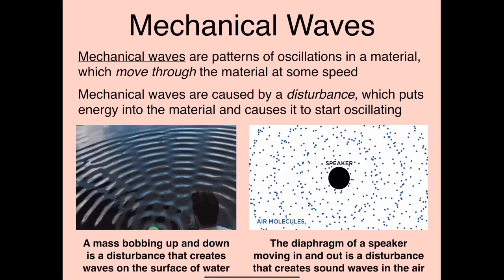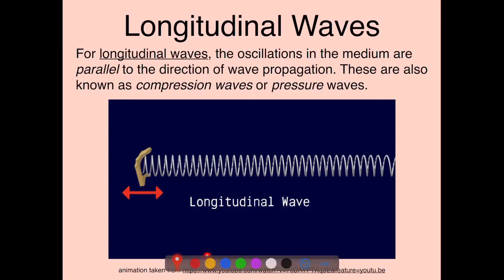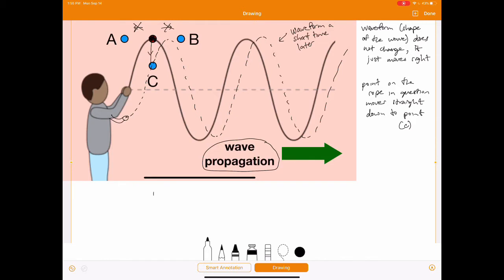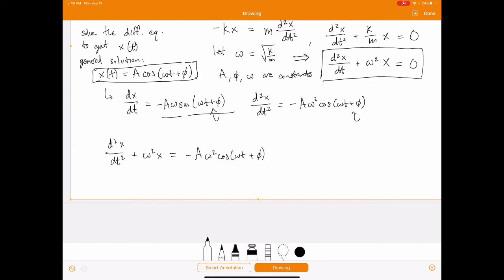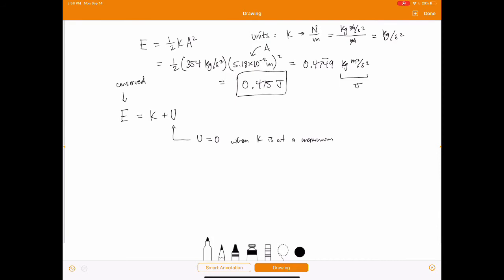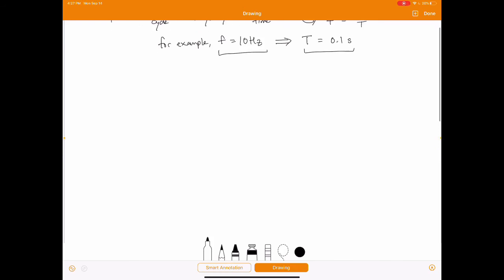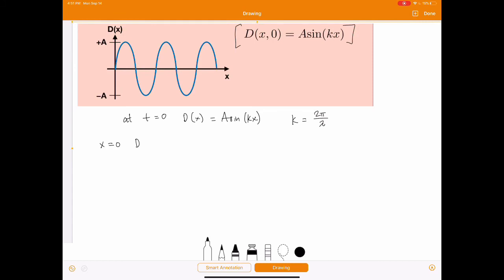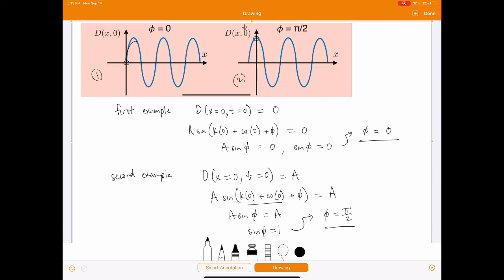Physics 47 Mechanical Waves Lecture, Part 1